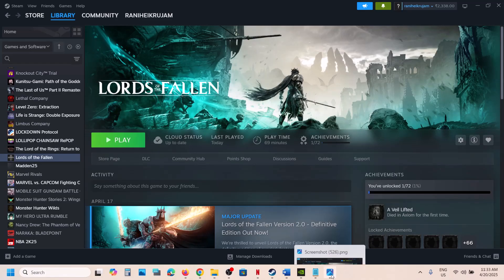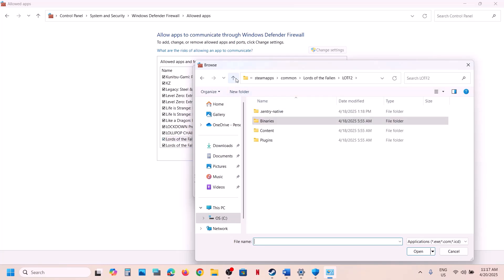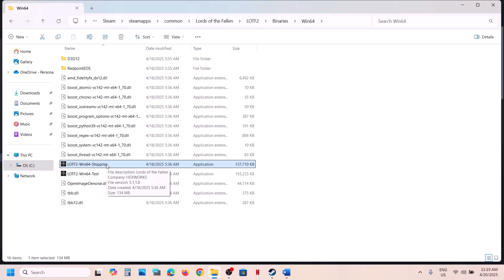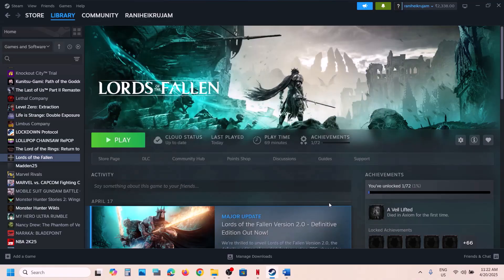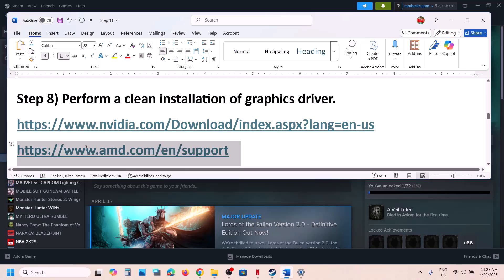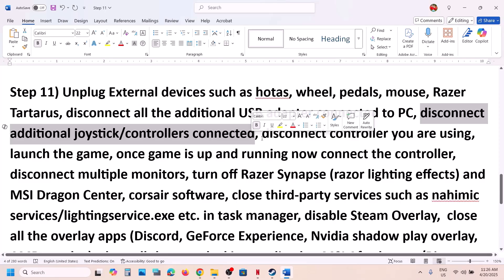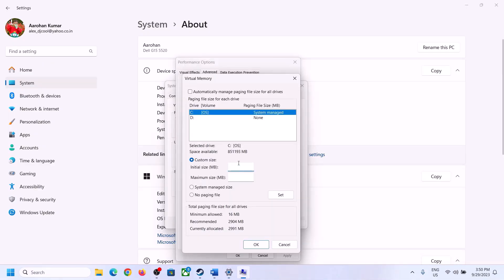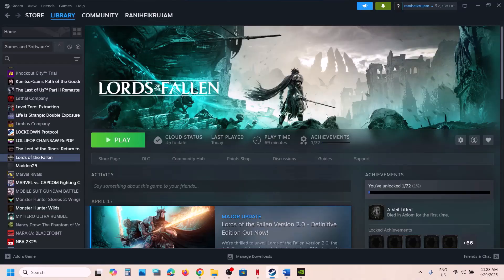Fix Lords of the Fallen Error An Unreal Process Has Crashed UE-LOTF2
How To Fix Lords of the Fallen Error An Unreal Process Has Crashed UE-LOTF2
Step 1) Allow the game exe and Easy Anti Cheat exe file to Antivirus program/Windows Security & firewall
Step 2) Run InstallAntiCheat bat file, also run EasyAntiCheat_EOS_Setup file
Step 3) Uninstall and reinstall EasyAntiCheat, verify the game files
Step 7) Update Windows to the latest version, AMD optional update
Step 11) Unplug External devices such as hotas, wheel, pedals, mouse, Razer Tartarus, disconnect all the additional USB adapter connected to PC, disconnect additional joystick/controllers connected, disconnect controller you are using, launch the game, once game is up and running now connect the controller, disconnect multiple monitors, turn off Razer Synapse (razor lighting effects) and MSI Dragon Center, corsair software, close third-party services such as nahimic services/lightingservice.exe etc. in task manager, disable Steam Overlay,  close all the overlay apps (Discord, GeForce Experience, Nvidia shadow play overlay, AMD overlay), close all the overclocking application MSI Afterburner/Rivatuner, remove the undervolt